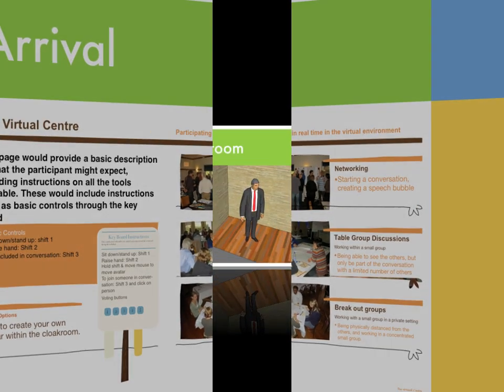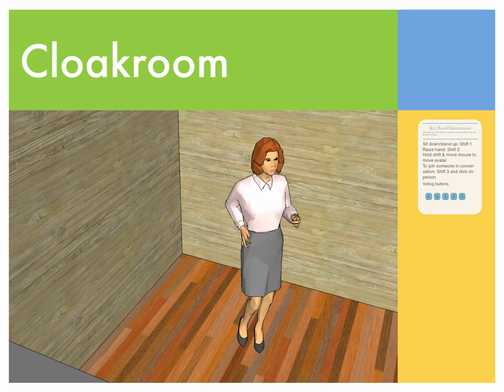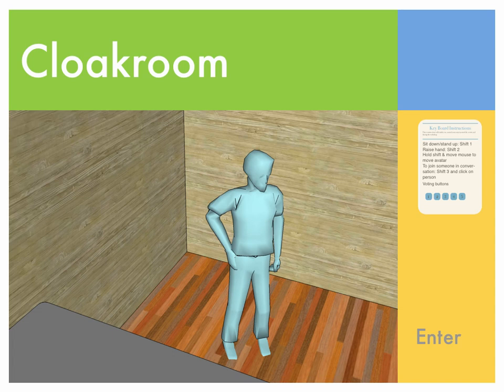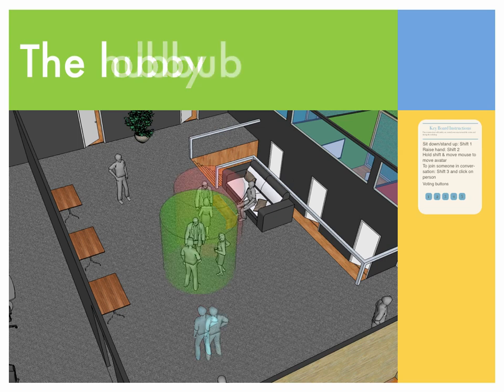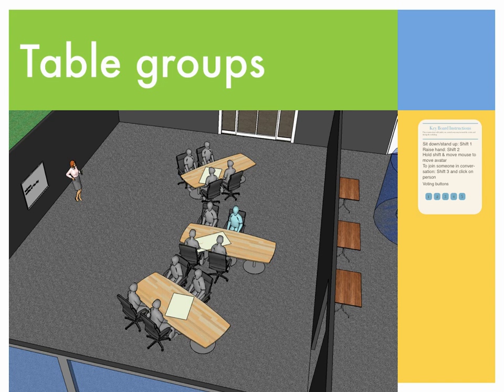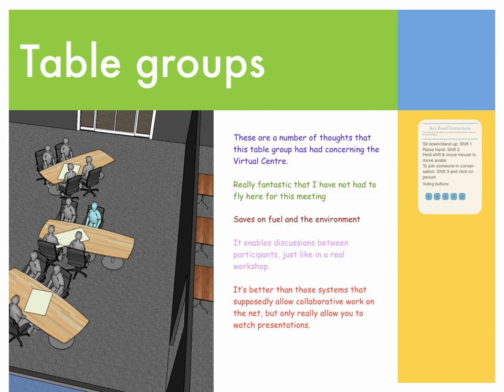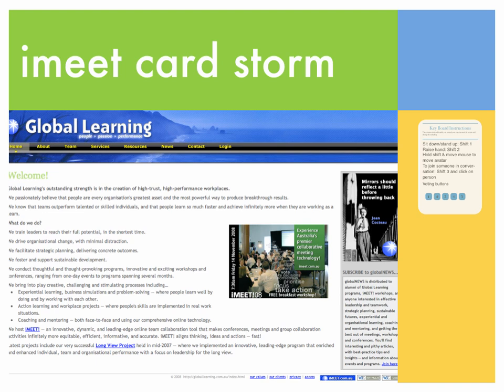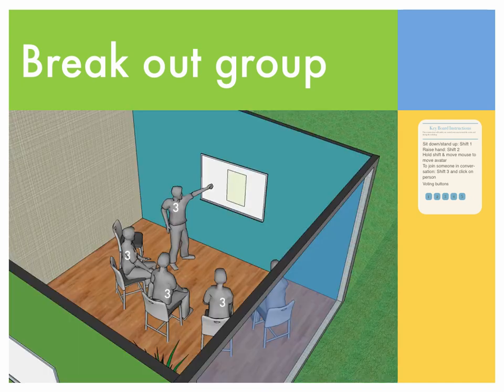Virtual Centre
An idea for a piece of software that will emulate emerging facilitated workshop techniques to enable genuine collaboration on project and program development using Web 2.0 technology